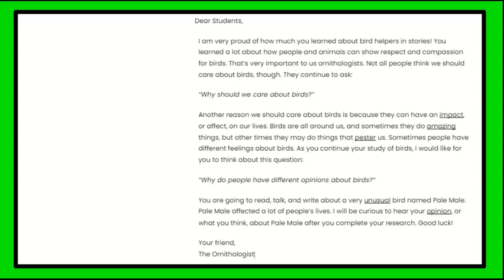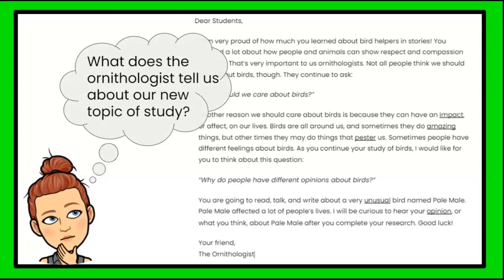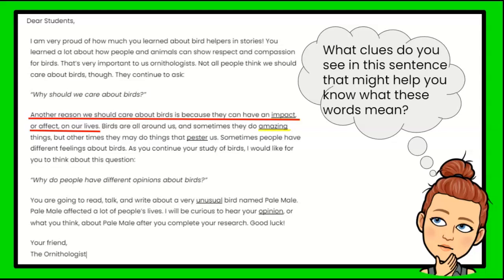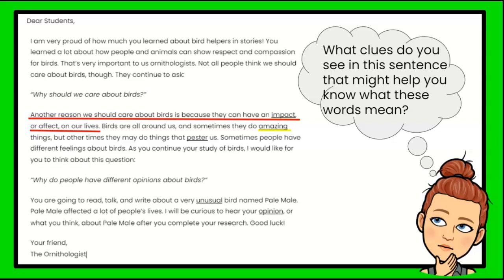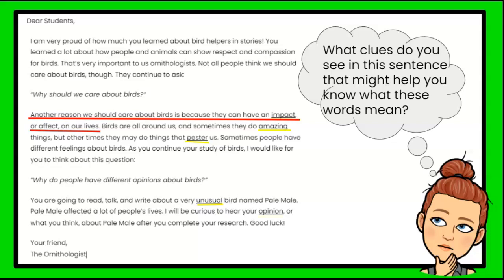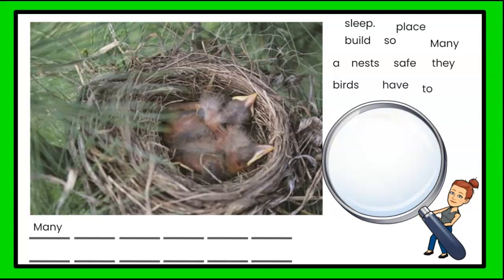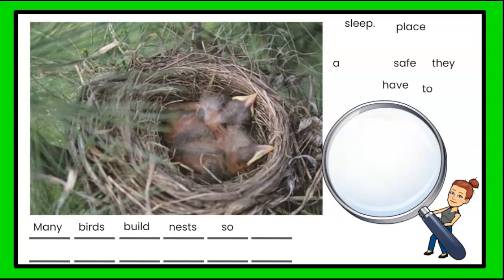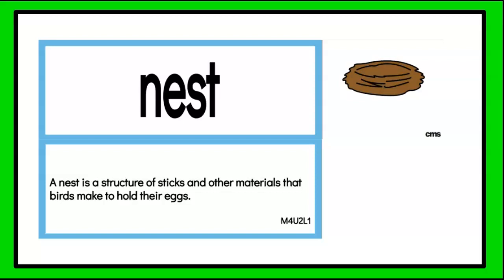Module 4 Unit 2 Lesson 1: Part 1